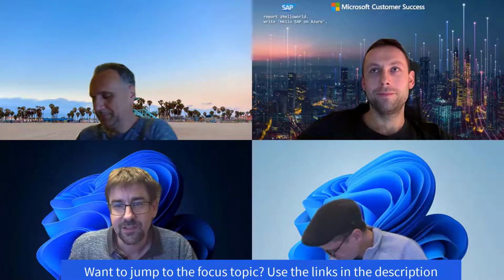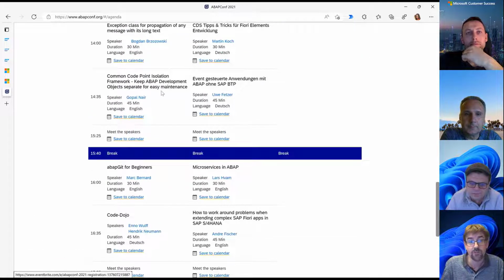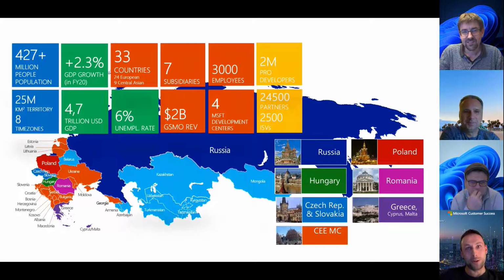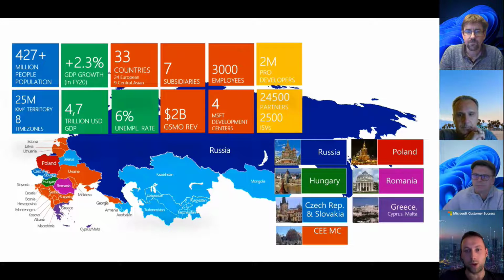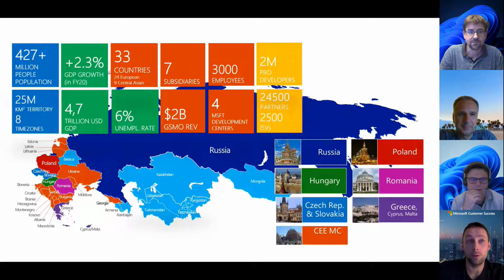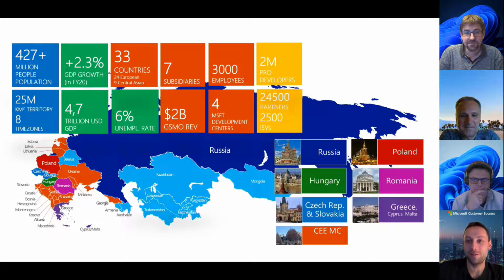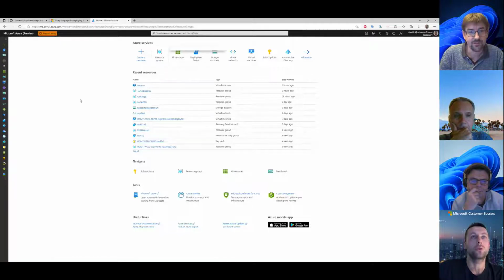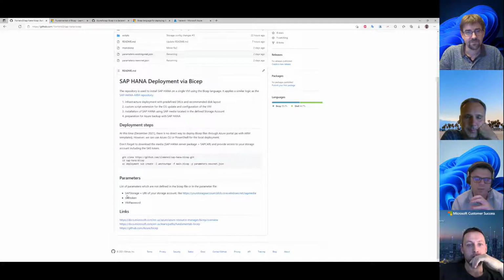#71 - The one with Bicep and looking at CEE (Jan Tretina) | SAP on Azure Video Podcast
In Episode 71 of the SAP on Azure Video Podcast we talk about productive SAP S/4HANA Deployments using the SAP Cloud Appliance Library, a scenario with SAP events sent to Azure, part 3 and 4 of the data extraction series using OData and take a look at the ABAPConf. Then we have Jan Tretina joining us from the Central Eastern Europe region talking about customers, partners and challenges in this region. He then shows us how to deploy an SAP system using Azure Bicep.

### Video Indexes

- 0:00 Intro
- 1:01 CAL Deployment
- 2:22 Eventing with SAP
- 4:45 OData Extraction
- 5:40 ABAPConf
- 7:36 Introducing Jan
- 12:05 Looking at CEE
- 16:28 Challenges in CEE
- 25:40 Working with partners
- 34:15 SAP HANA Deployment with Bicep